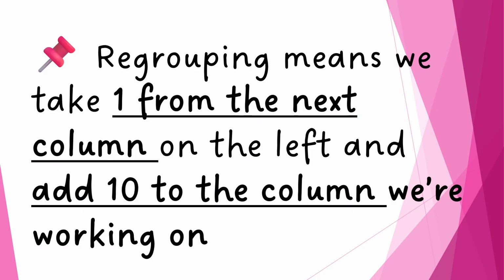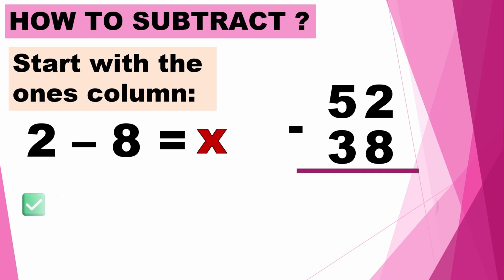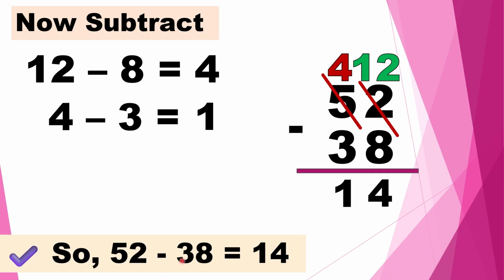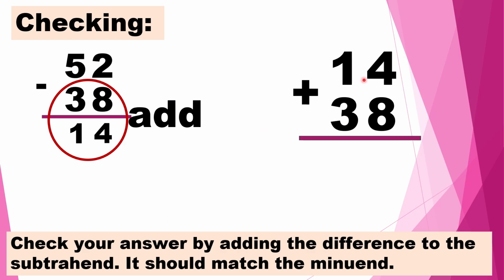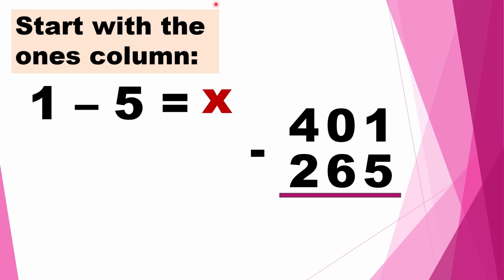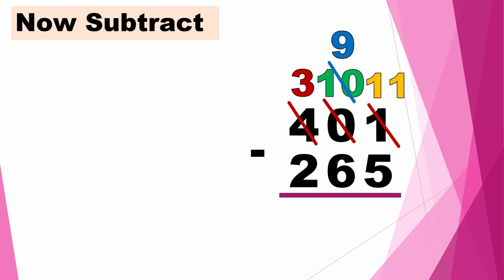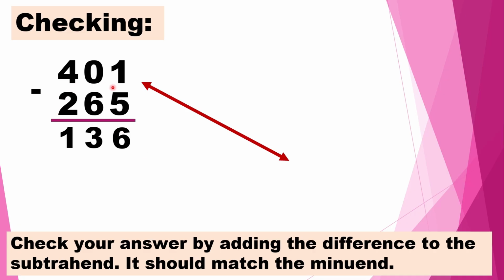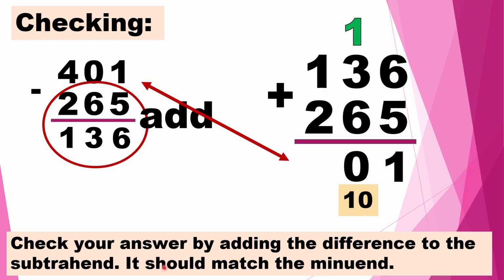Subtracting Numbers with Regrouping | Step-by-Step with Checking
Master subtracting numbers with regrouping and learn how to check your answers for accuracy! This tutorial provides clear, step-by-step instructions perfect for students learning subtraction with borrowing.

Tags (copy-paste format):